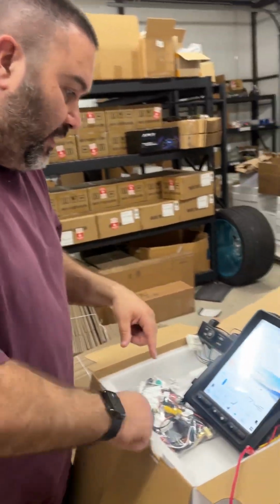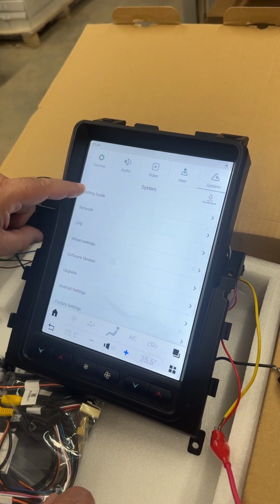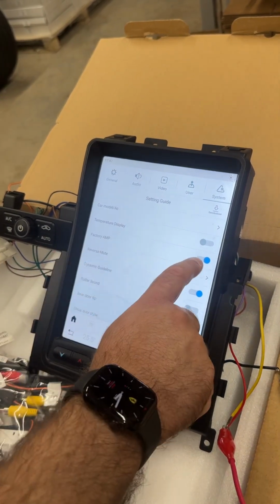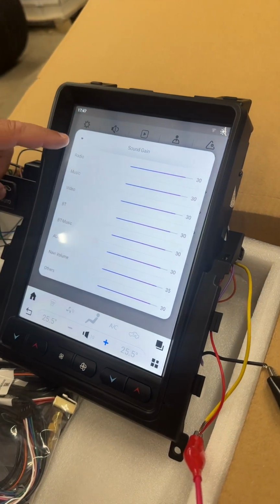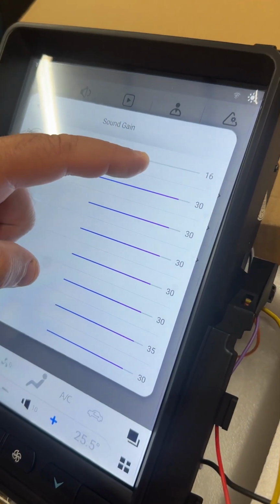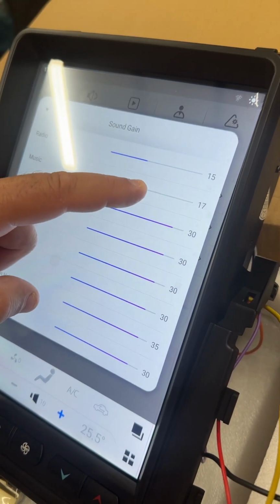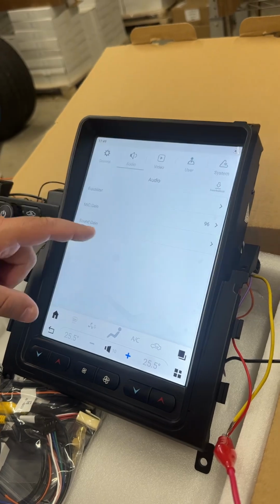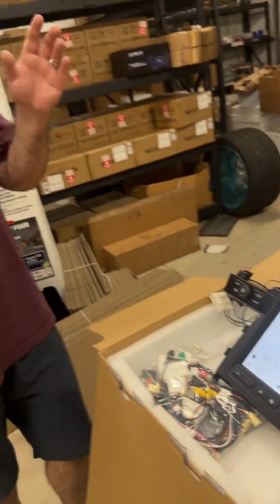SBD G2 10.8” Radio (R35 GTR) Post Install Sound Settings!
How to Dial in the Audio Overall Volume